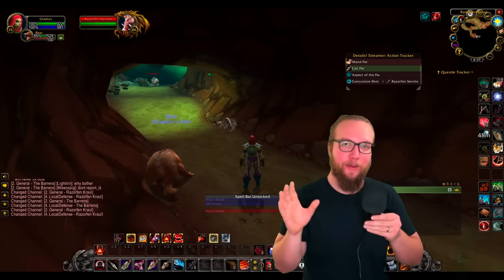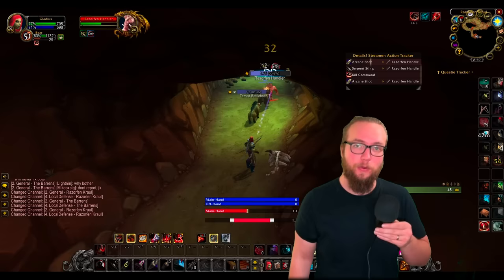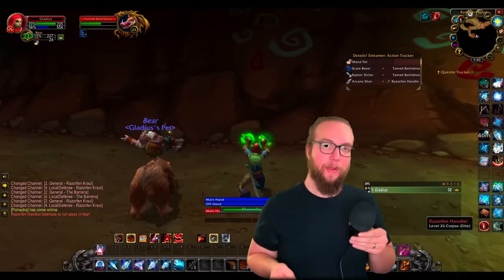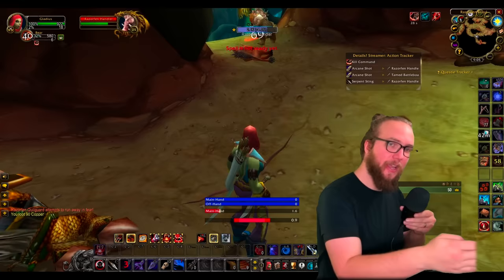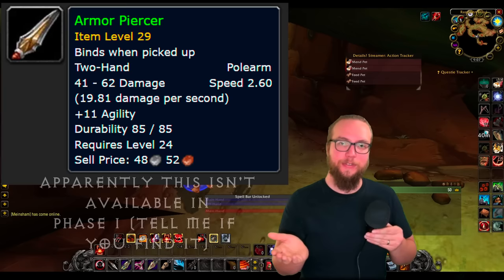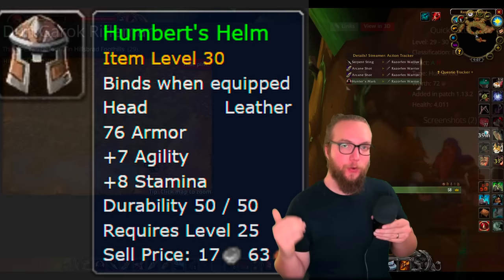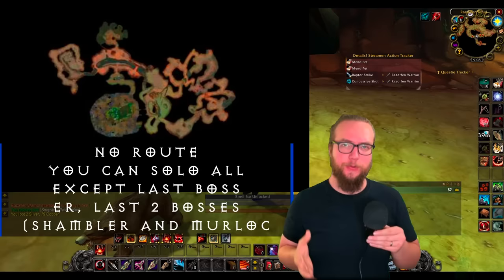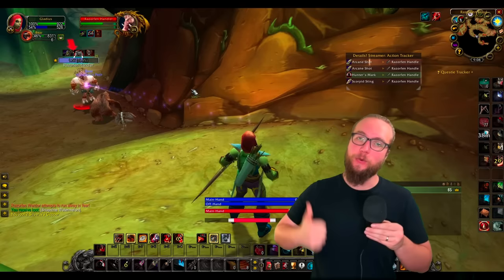SOLO BIS FARM! Get THIEVES MANTLE without a group in Season of Discovery | World of Warcraft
This guide shows World of Warcraft Season of Discovery players how they can farm the Mantle of Thieves without a group. They can solo the trash mobs in RFK to try and loot a BOE item to either sell or use. This is a strong farm because of all the BOE items that could drop and how much signifigance they have to end game because of the level of Razorfen Kraul.